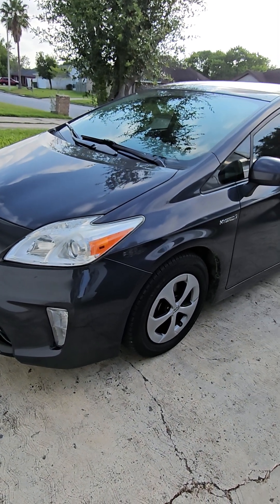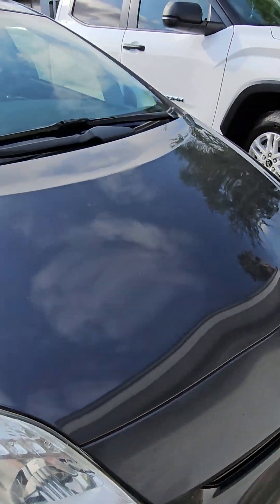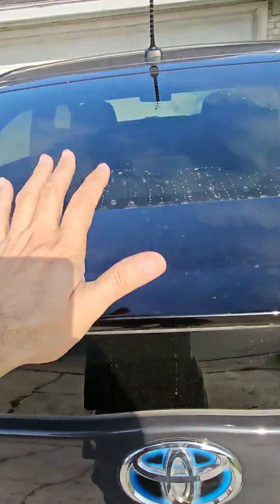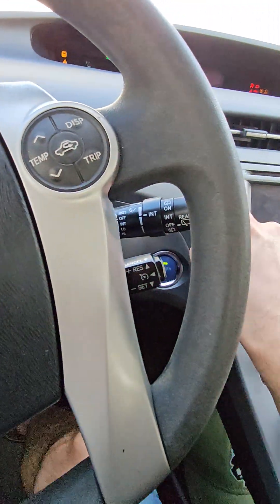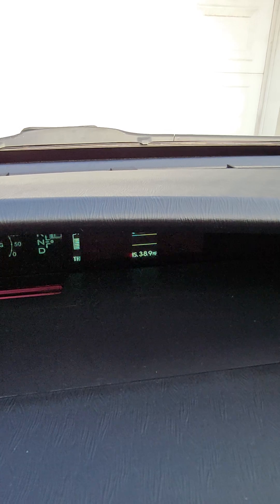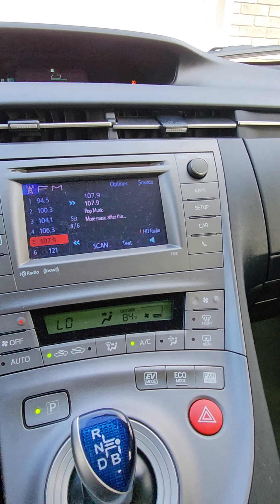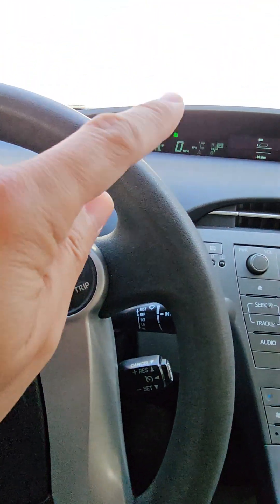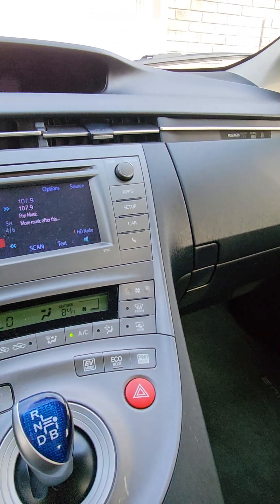2013 Toyota Prius work horse for gig driving Uber spark favor